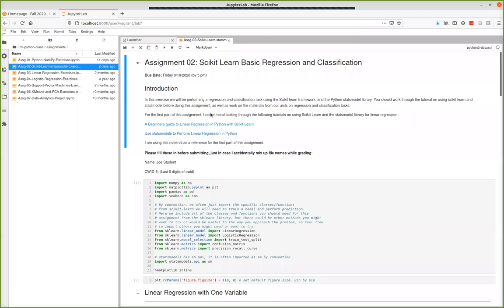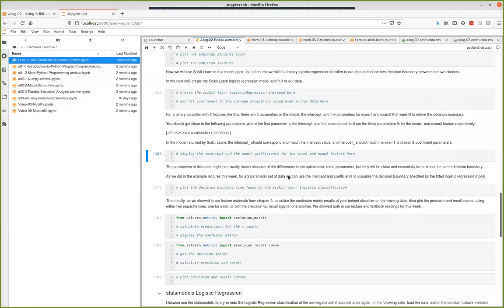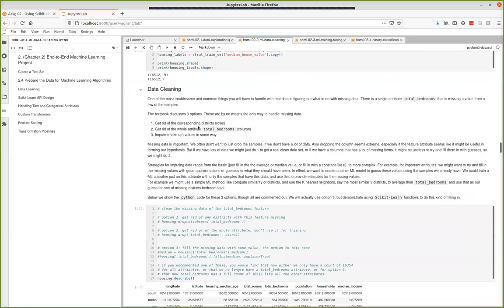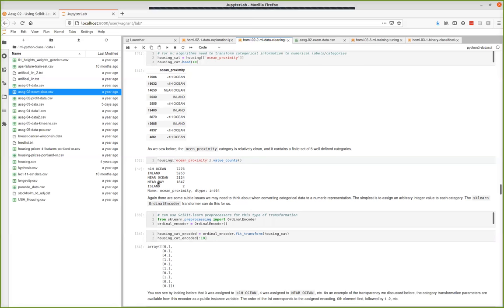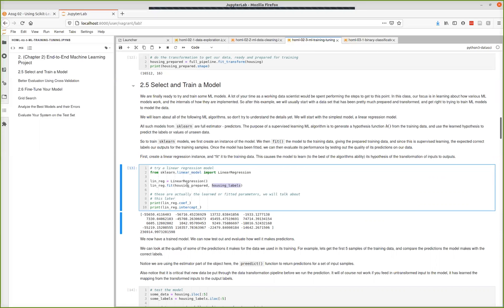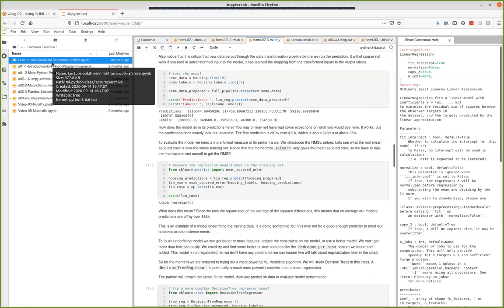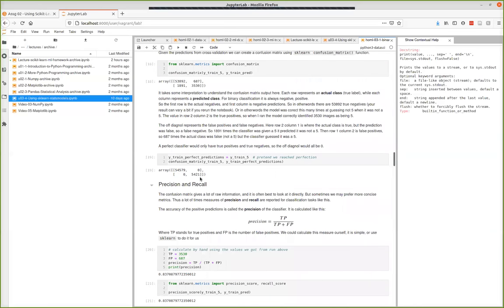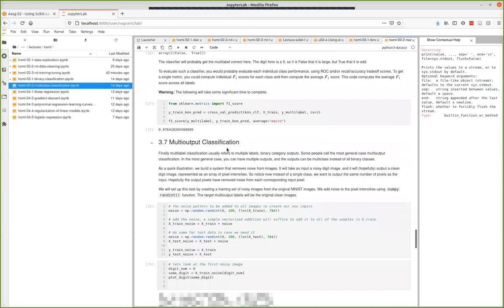CSci574 Machine Learning: Help Session 04 09/14/2020 csci574